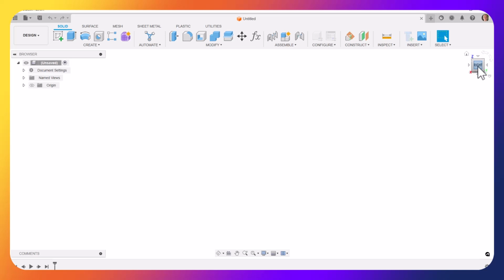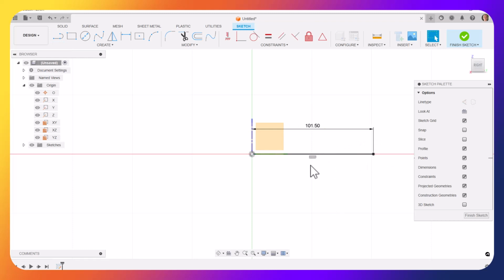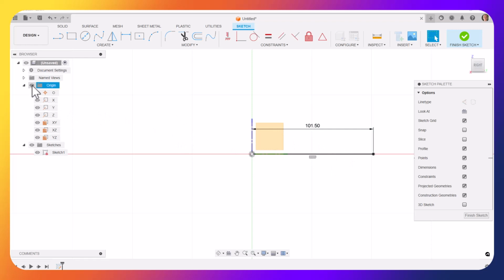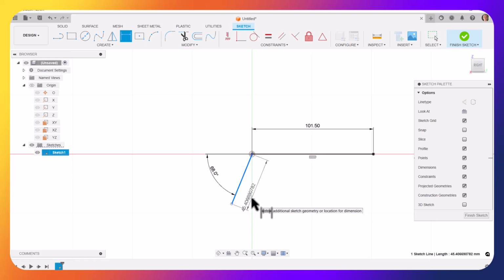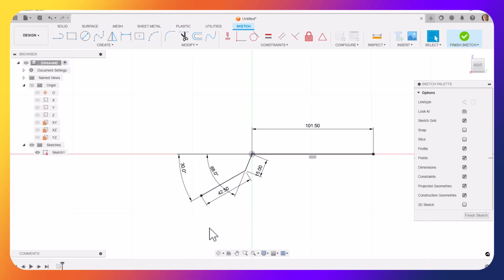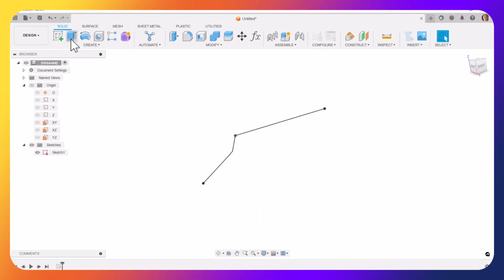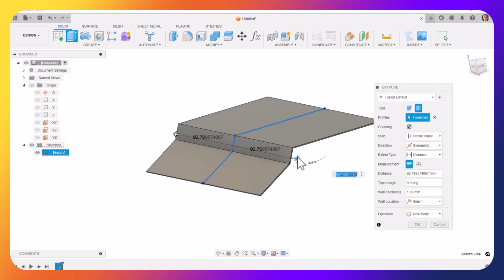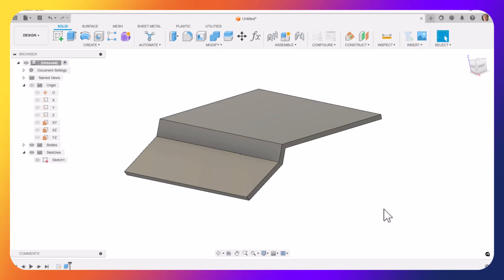Keep it Simple